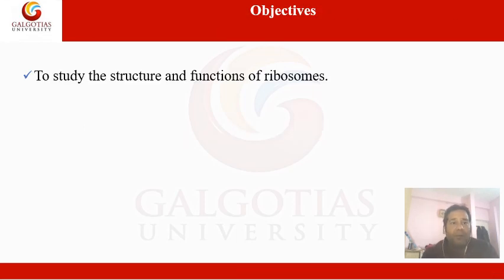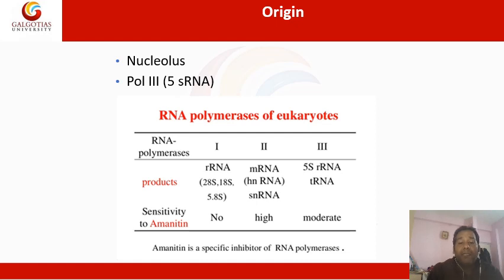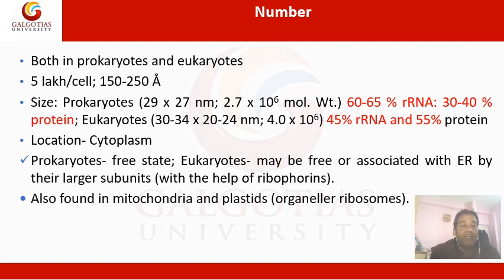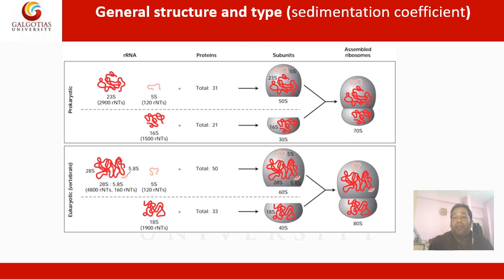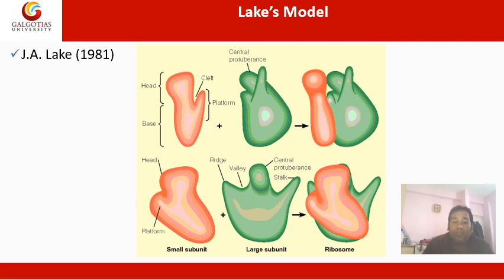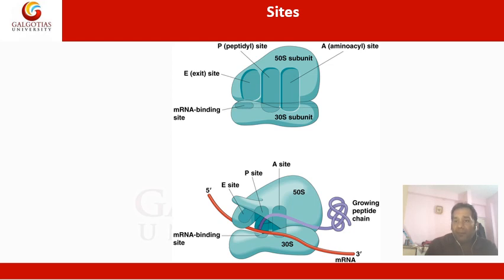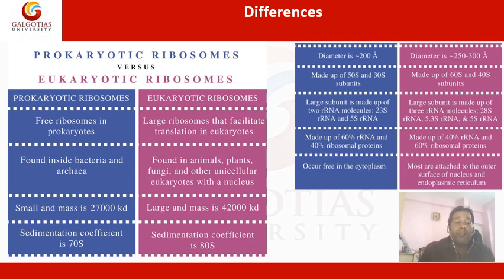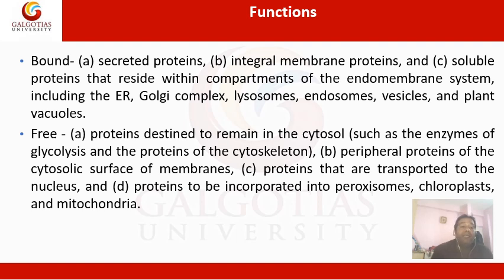MSDB5001, Cell Biology: Ribosome Structure & Function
Ribosome Structure & Function